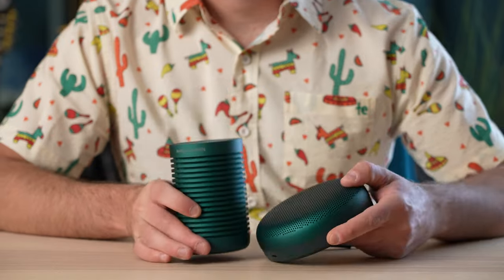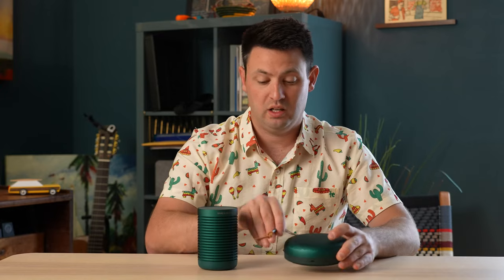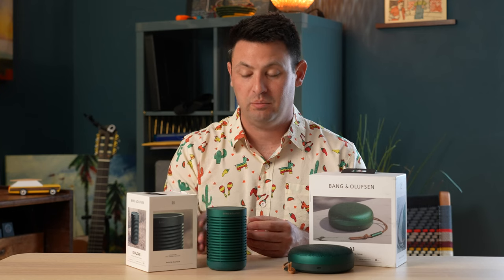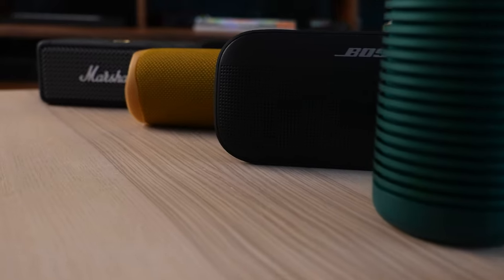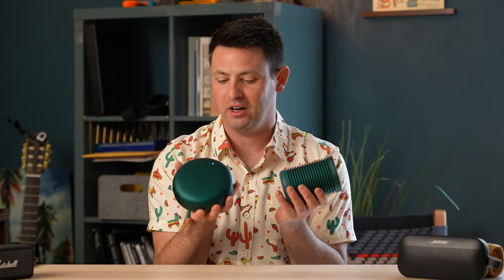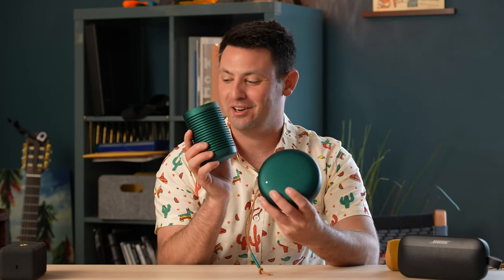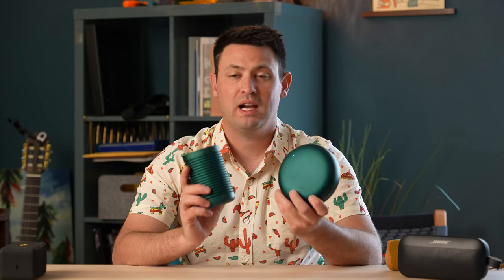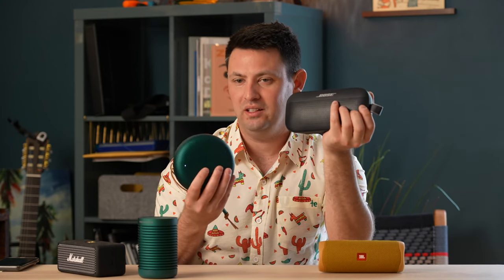Bang & Olufsen A1 VS Explore? - Compared to Bose Flex, JBL Flip 5, and Marshall Emberton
The most premium of premium brands.
- *B&O A1*
- *B&O Explore*

0:00 intro
2:22 specs
3:44 sound test
5:27 conclusion

Today I picked up the Bang and Olufsen A1 gen 2 and the Explore!  They are definitely a premium brand, specifically because of the aluminum chasis used on both and the above average battery time.  But the special part of these is how they produce the upper mids for vocals - with an almost magical quality.  However, I still find the staple bluetooth speakers like the Marshall Emberton, Bose Soundlink Flex, and JBL Flip 5 to be a better buy and produce the full spectrum of sound a bit better.  Hope you enjoy the review.  If you are reading this whole paragraph, what are you doing with your life?  Go outside and go for a walk or something, or do something nice for your parents. Gold Star for you for reading though.

song 1 Pop Star - Audionautix
song 2 Ponderous Days - Joel Cummins
song 3 Festival De Cuba - Doug Maxwell
song 4 Every Voice - Jimmy Fontanez